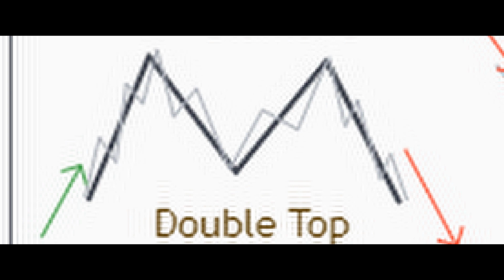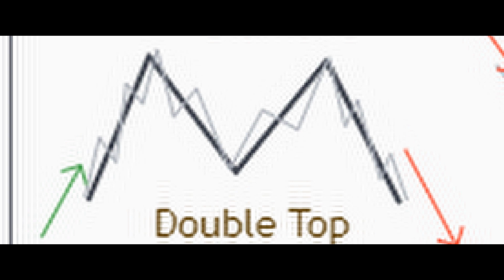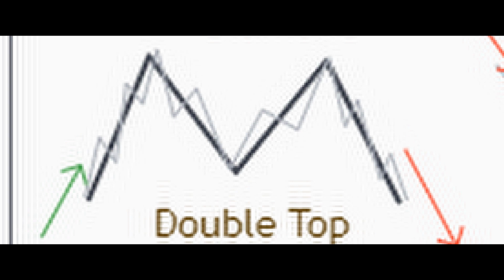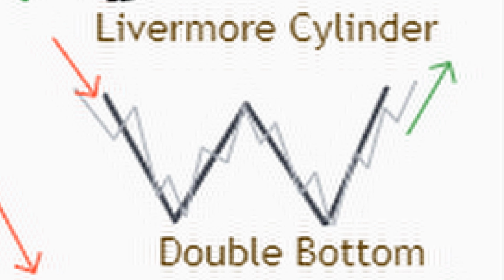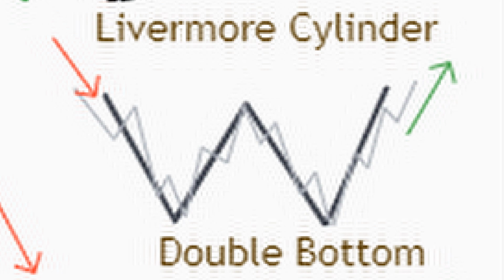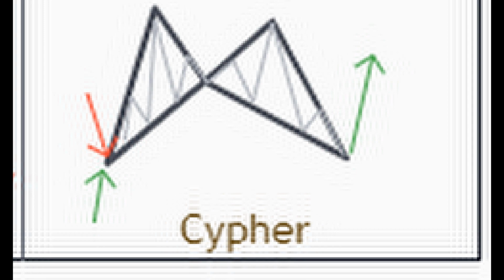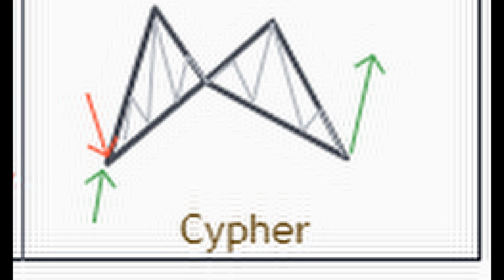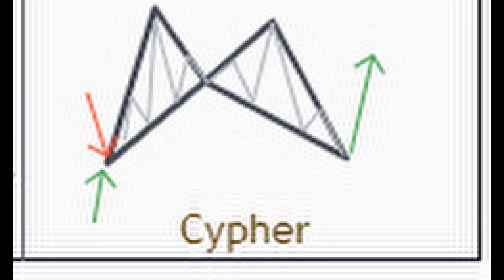Triple Dose | Double Top & Bottom | Cypher | Patterns explained!